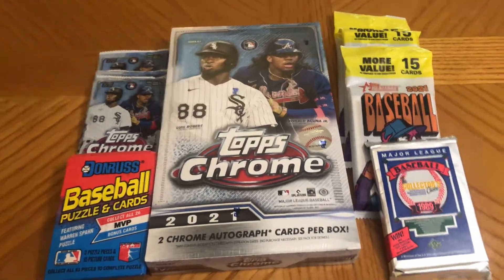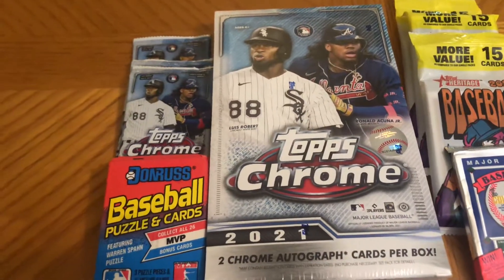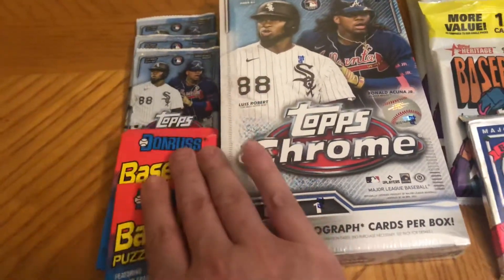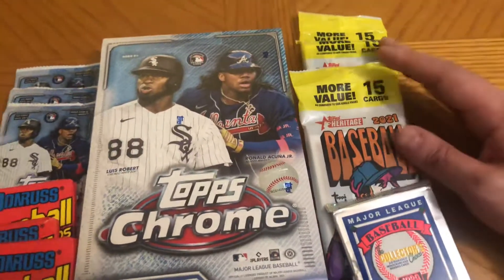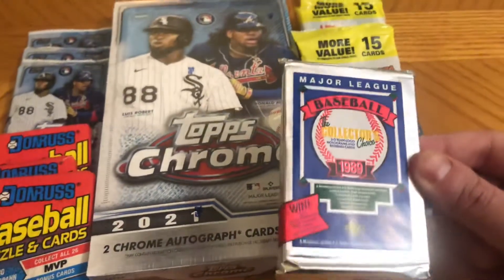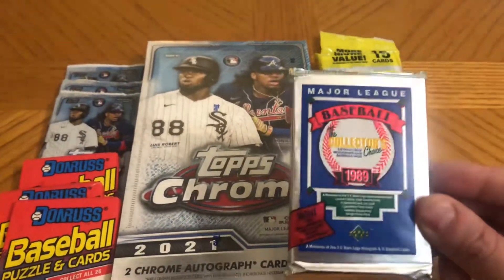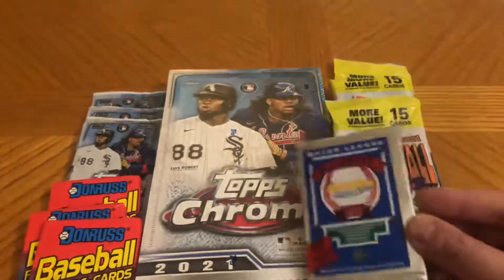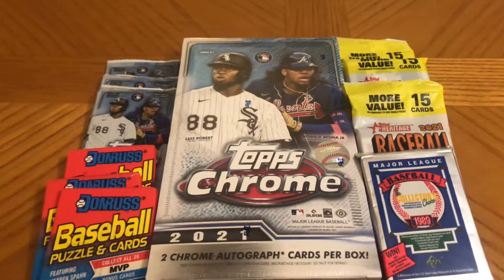Box break! Announcement